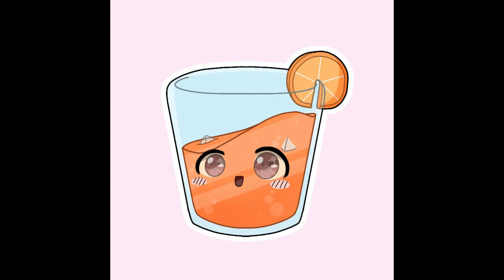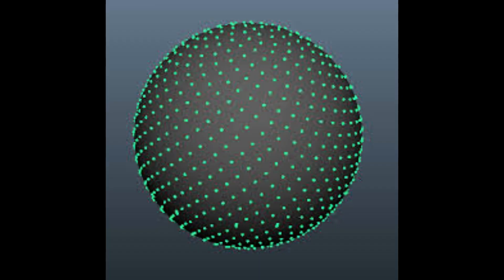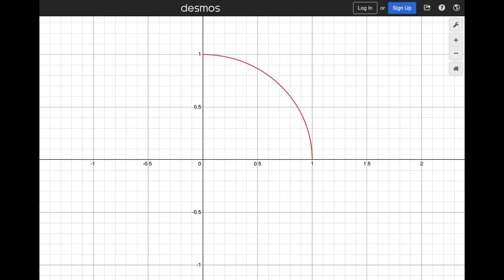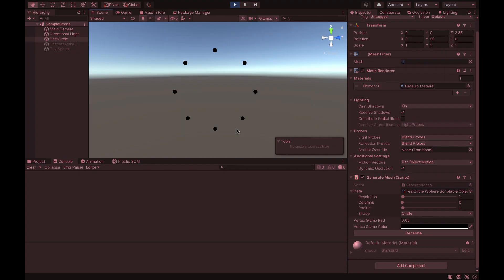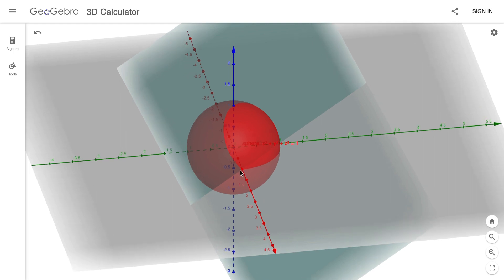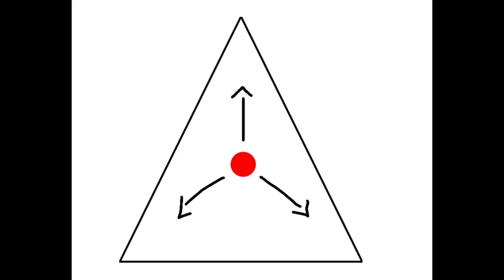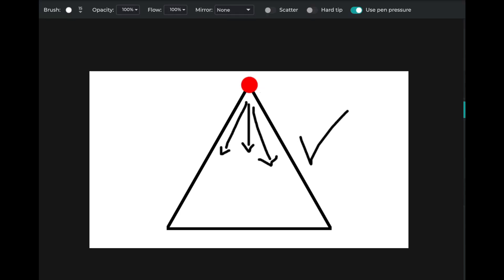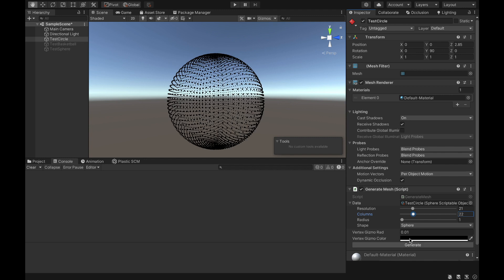i spent 3 days making an orb and it's the coolest thing i've ever done